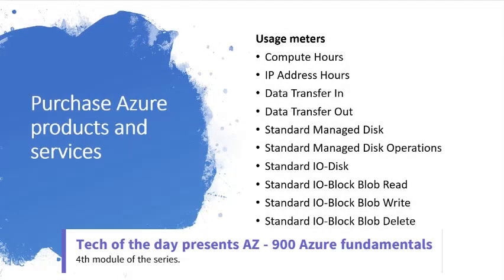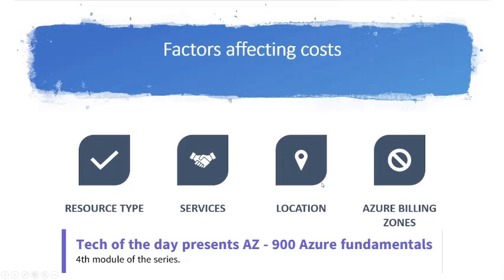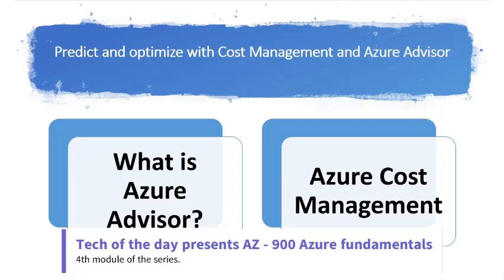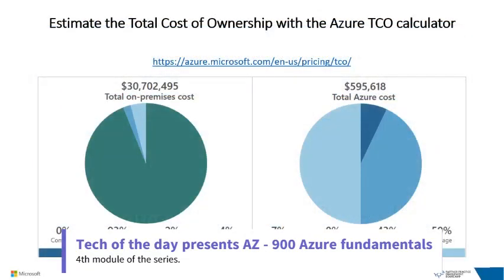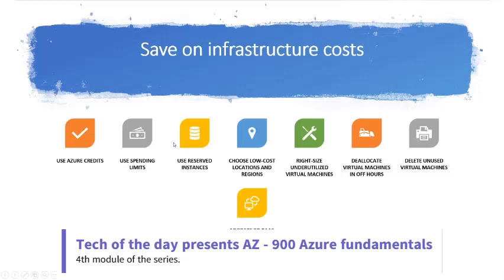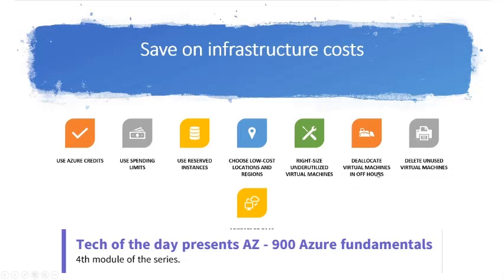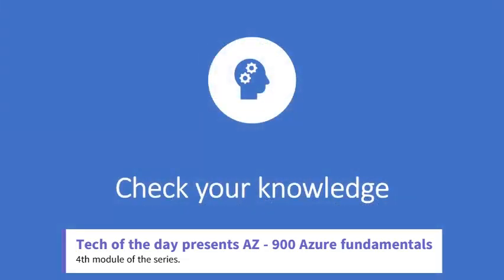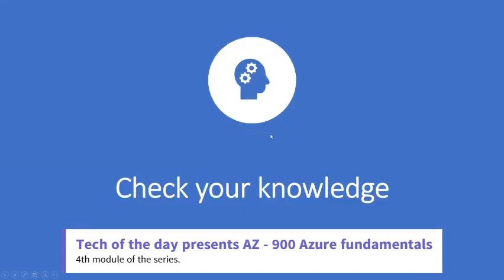AZ-900: Microsoft Azure Fundamentals | az-900 exam preparation | Part 5 #5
Predict costs and optimize spending for Azure
Learn the different options you have to purchase Azure services
Estimate costs with the Azure pricing calculator
Predict and optimize costs with Azure Cost Management and Azure Advisor
Apply best practices for saving on infrastructure costs
Apply best practices for saving on licensing costs

Factors affecting costs
 Estimate costs with the Azure pricing
Share and save your estimate
Predict and optimize with Cost Management and Azure Advisor
Estimate the Total Cost of Ownership with the Azure TCO calculator
Save on infrastructure costs